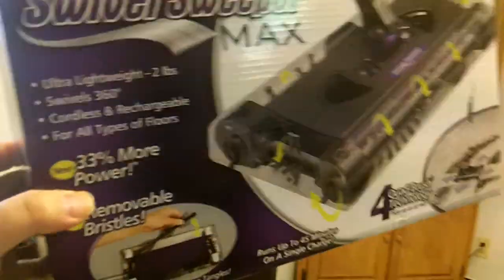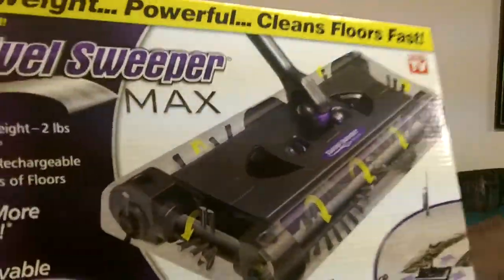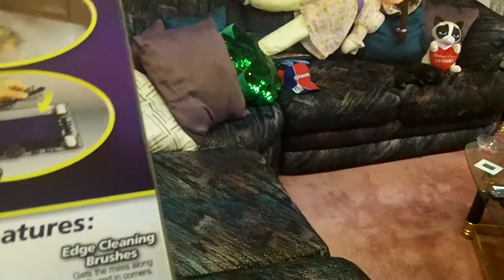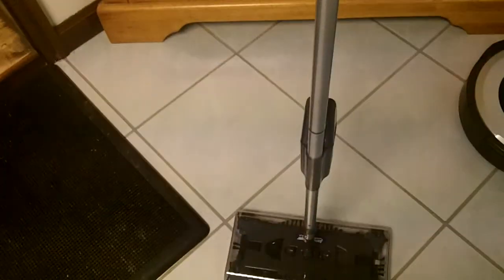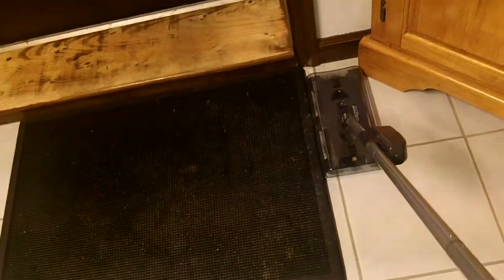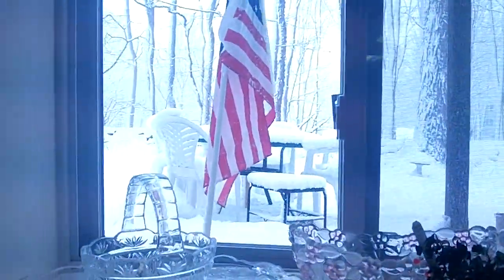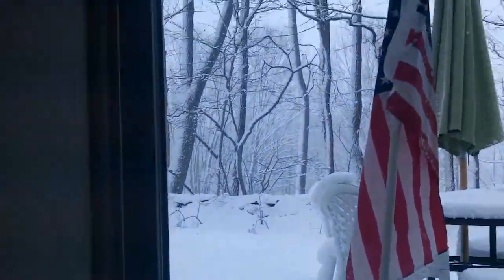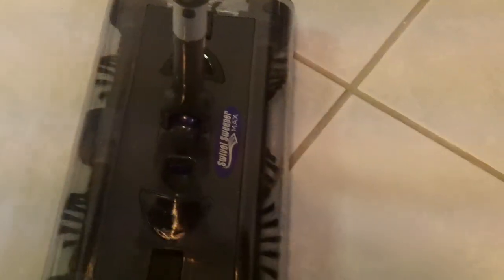Sean Checks It Out Episode 32 - The Swivel Sweeper Max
Check out me latest review.